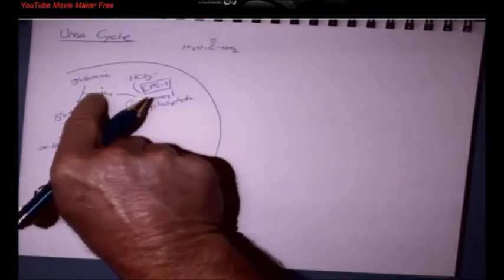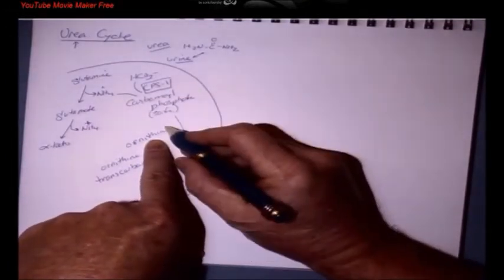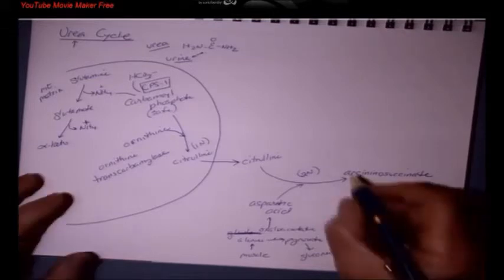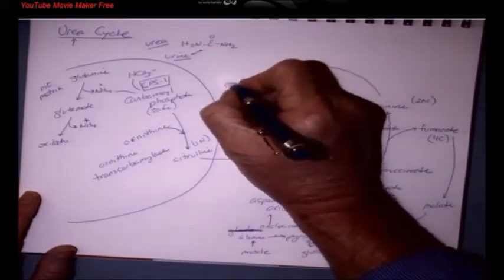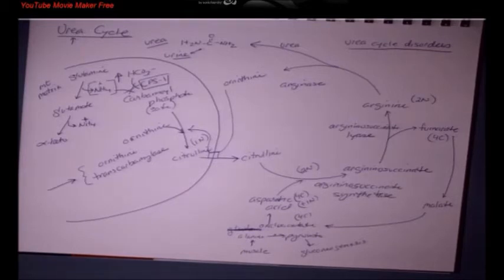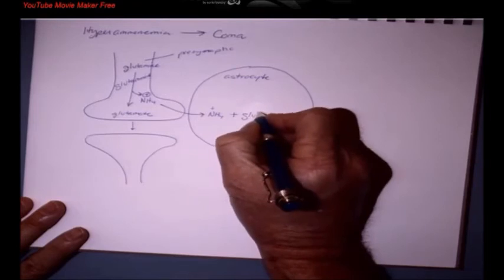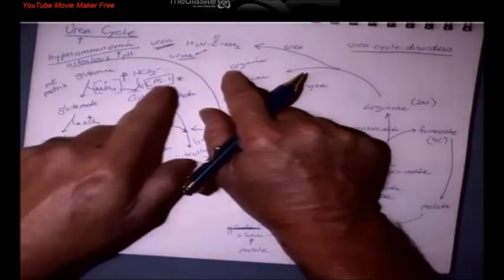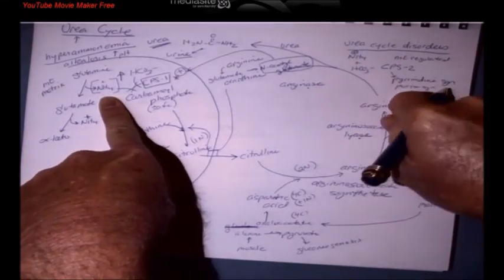Urea Cycle Rob Orlando